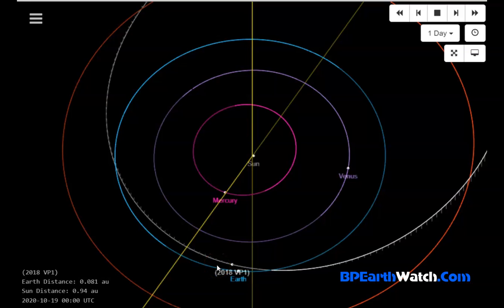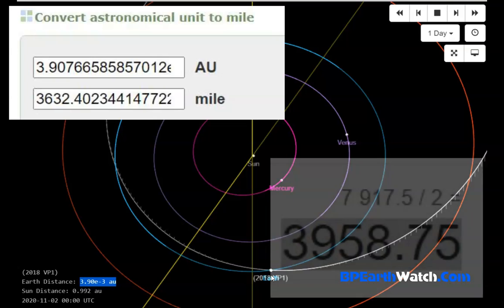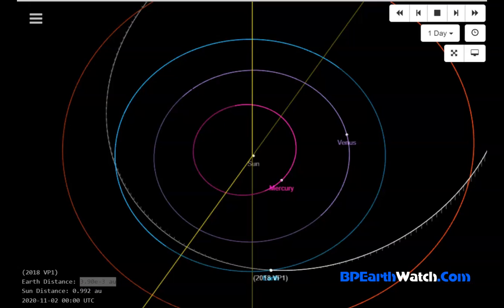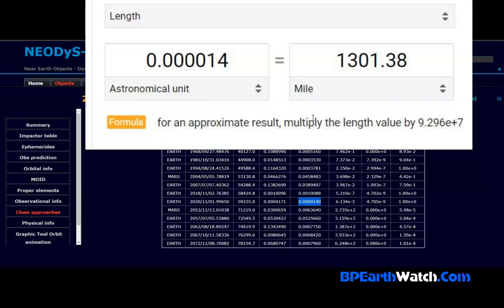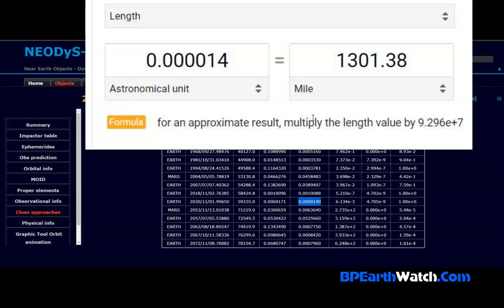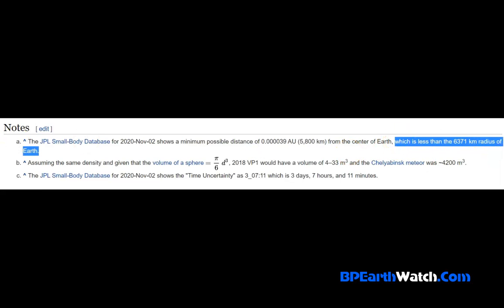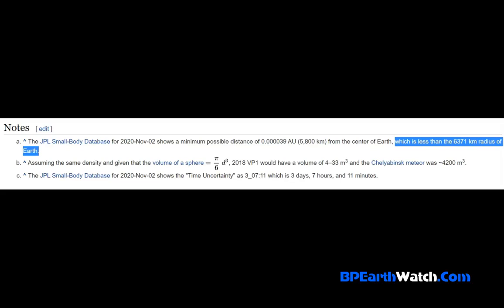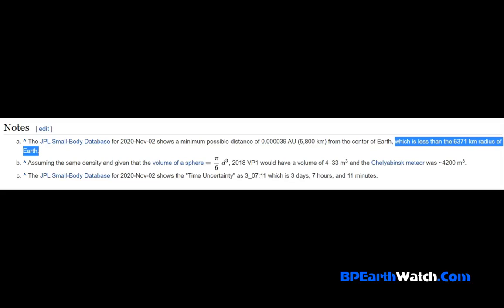Asteroid 2018VP1 Up Date/3 Times Closer to Earth